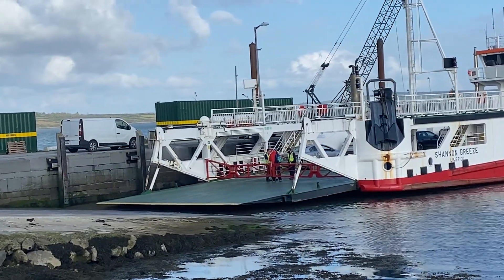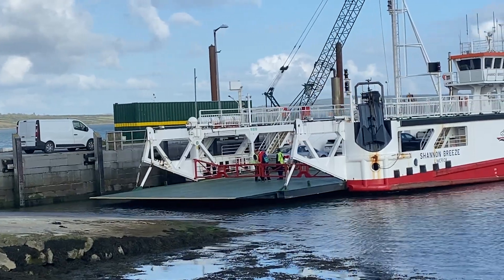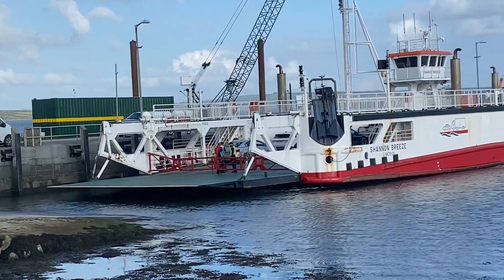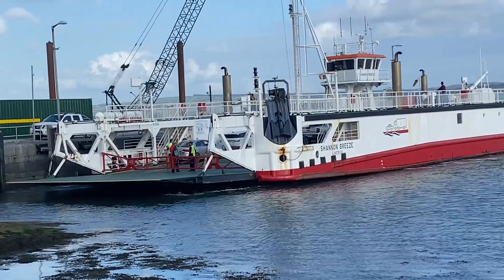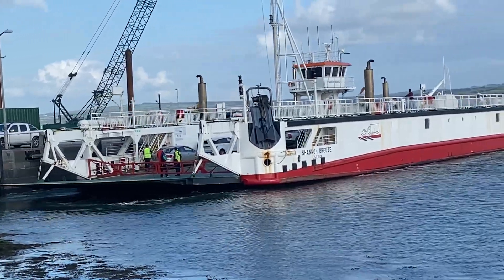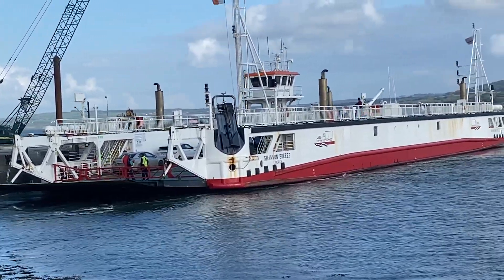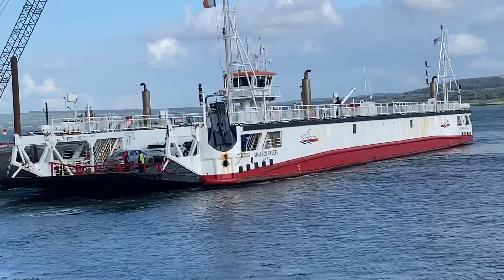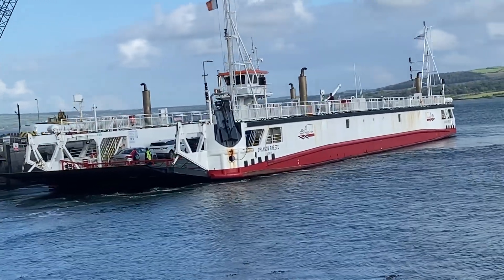Shannon Ferry, Is Leaving, Tarbert, Co Kerry